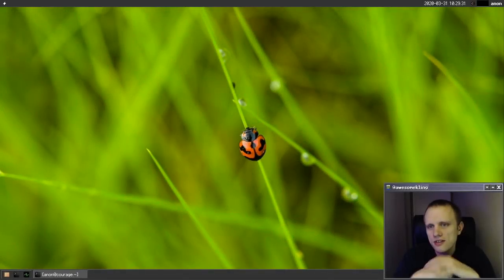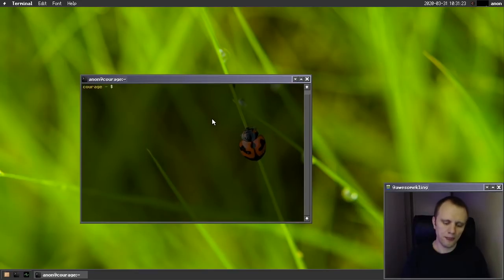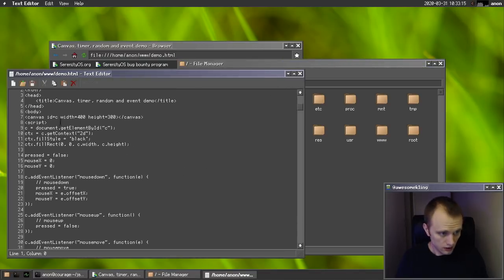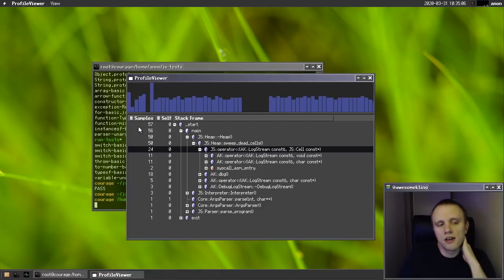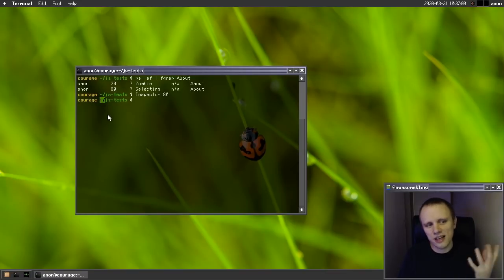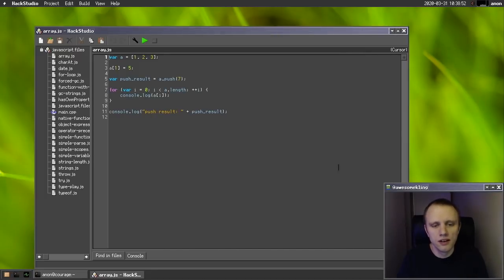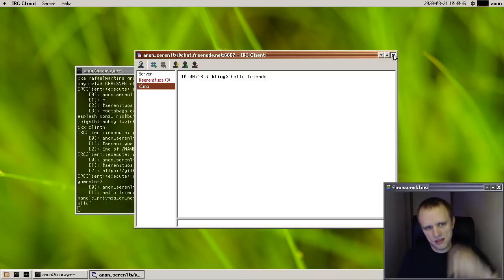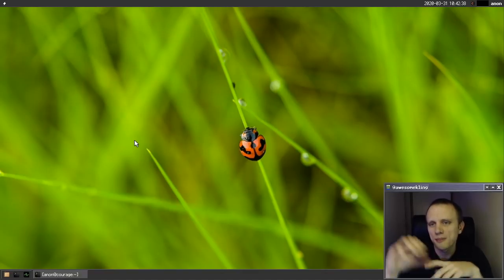SerenityOS update (March 2020)